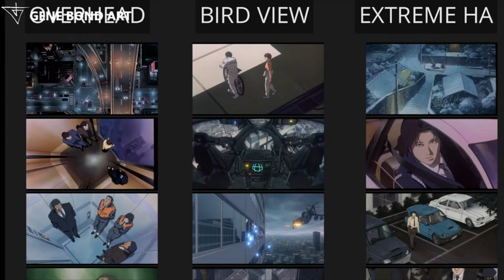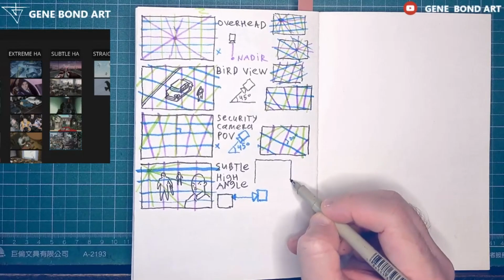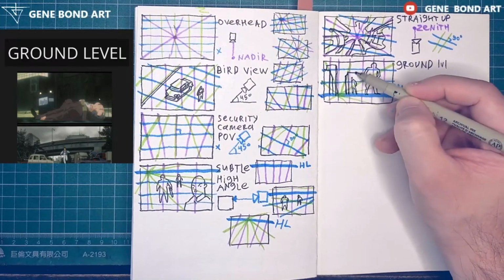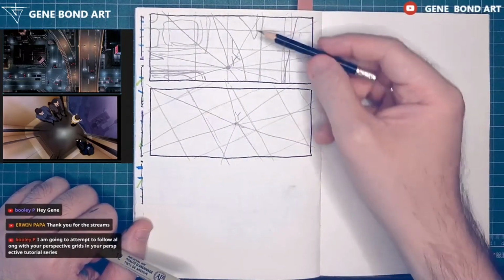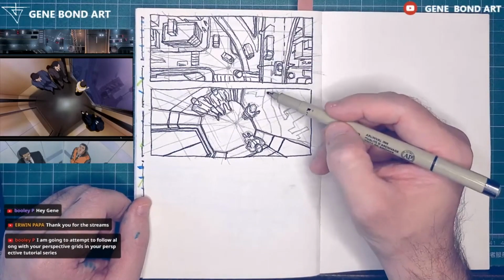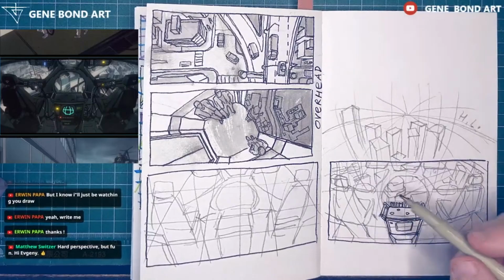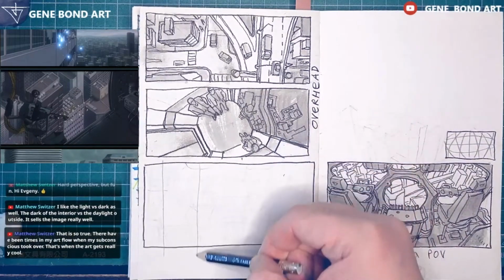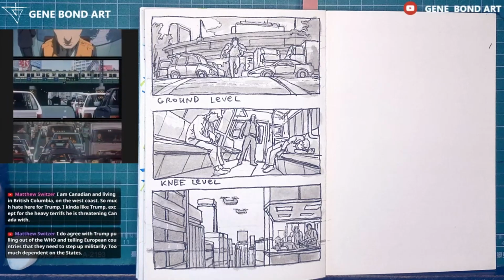Perspective of Patlabor. How to draw like Mamoru Oshii.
Master Mamoru Oshii's Cinematic Perspective Drawing Techniques from Patlabor!

Learn how to draw dynamic perspective grids and camera angles like legendary anime director Mamoru Oshii! This comprehensive tutorial breaks down the professional techniques used in Patlabor, covering everything from fisheye perspectives to overhead camera angles. Perfect your cinematic drawing skills with step-by-step demonstrations!

🎨 What You'll Learn:
✓ How to draw perspective grids of different camera angles
✓ Overhead camera angle techniques
✓ Helicopter cockpit fisheye perspective drawing
✓ Bird's eye view camera angle construction
✓ Multiple dynamic camera angles for storytelling
✓ Mamoru Oshii's cinematic perspective approach
✓ Professional anime background techniques
✓ Creating depth and drama through perspective

Timestamps:
0:00 - Intro
4:44 - How to draw perspective grids of different camera angles
44:20 - How to draw overhead camera angle
1:10:48 - How to draw helicopter cockpit in fish eye
1:37:27 - How to draw bird view camera angle
1:41:28 - Other camera angles drawing demo

Perfect for:
• Anime artists and background designers
• Storyboard artists
• Comic book and manga creators
• Cinematic illustration enthusiasts
• Fans of Mamoru Oshii and Patlabor
• Anyone learning advanced perspective techniques

📖 MY ARTBOOKS on Amazon